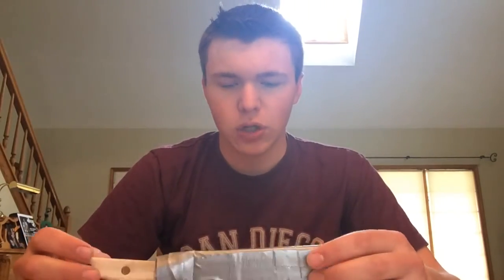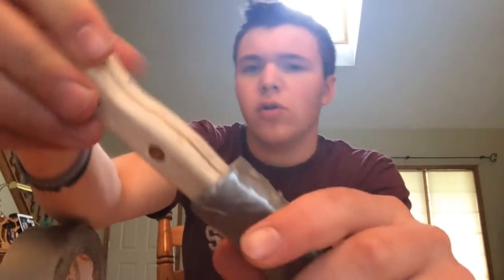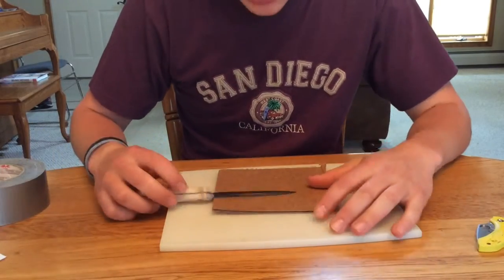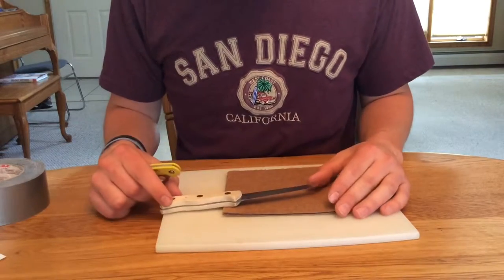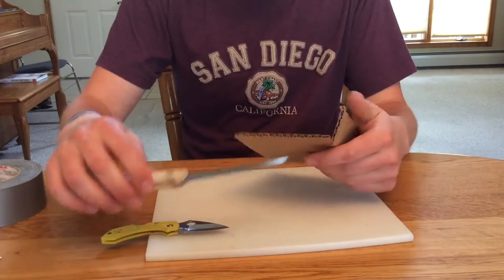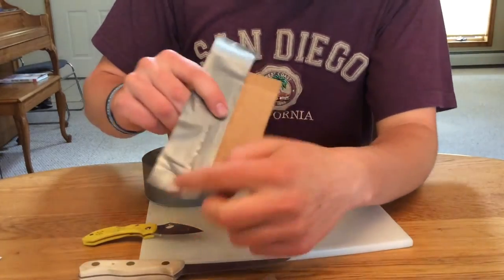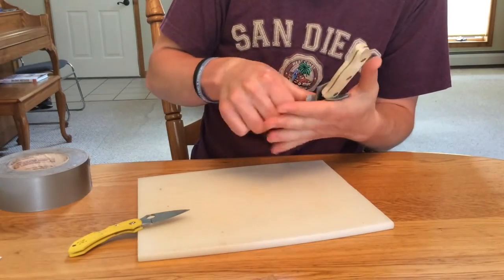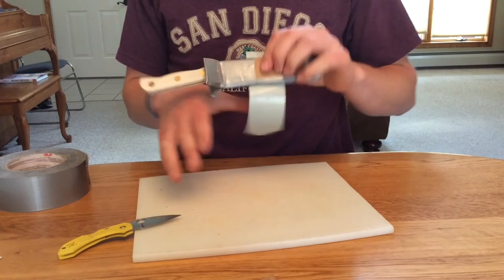Awesome Cheap Temporary Waterproof Knife Sheath - tutorial - made from duct tape and cardboard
I teach you how to make a great temporary waterproof knife sheath using cardboard and duct tape via YouTube Capture